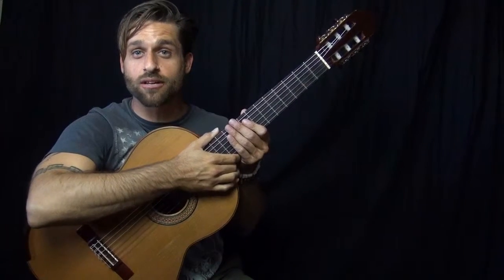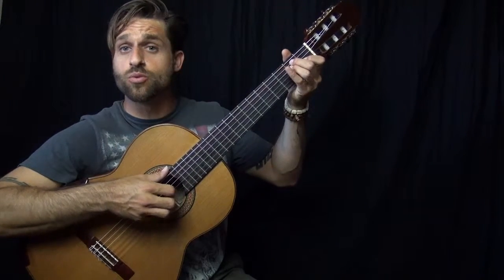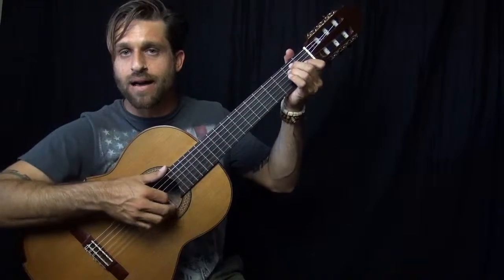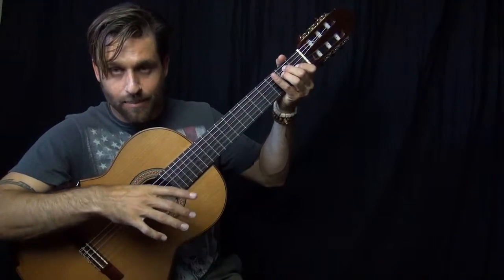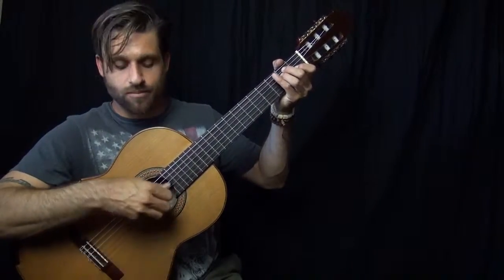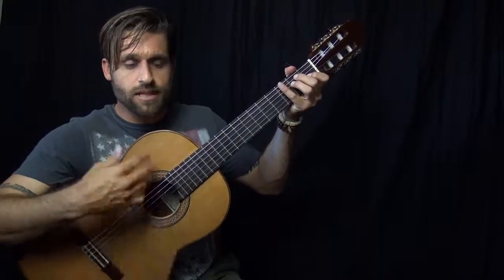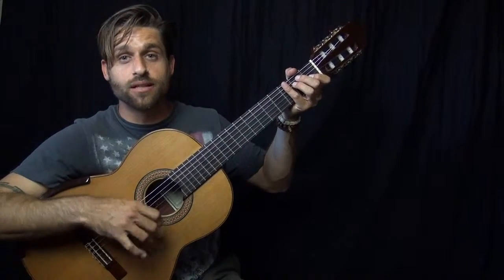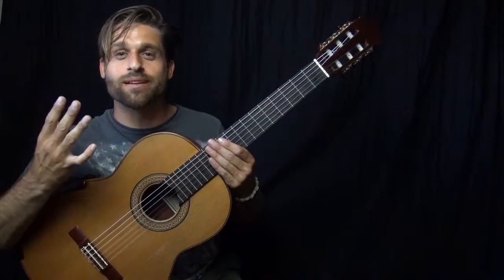Spanish Guitar Strumming - FLAMENCO TECHNIQUE - Part 2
Increase your fingerstyle dexterity and percussive, flamenco playing with rasqueados.

For more technique and theory lessons, please check out the weekly newsletter.